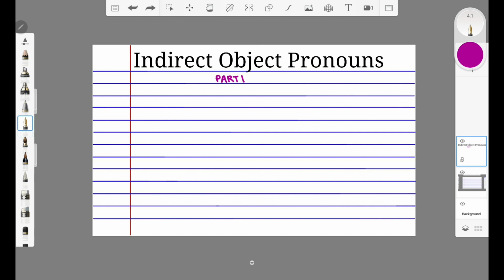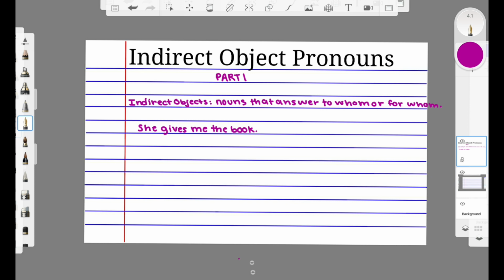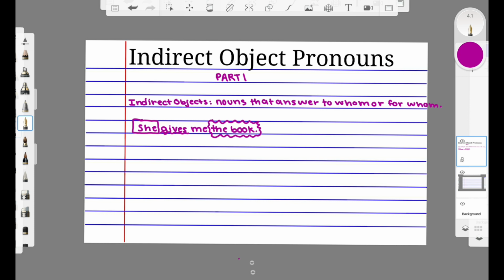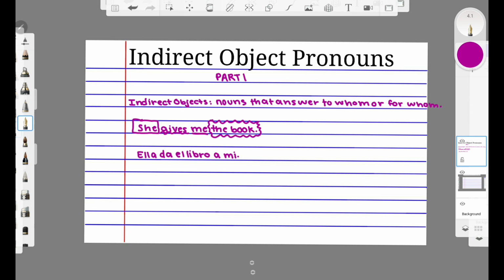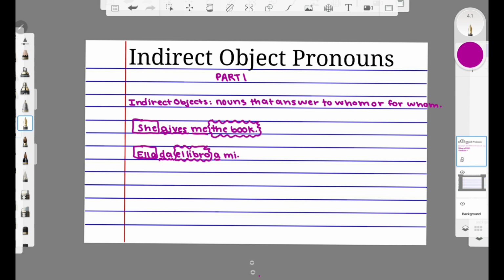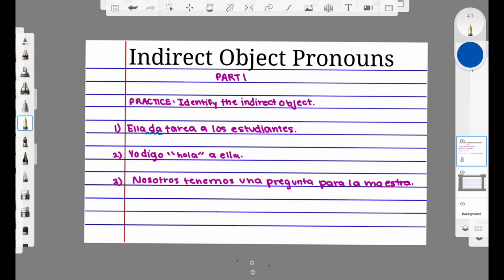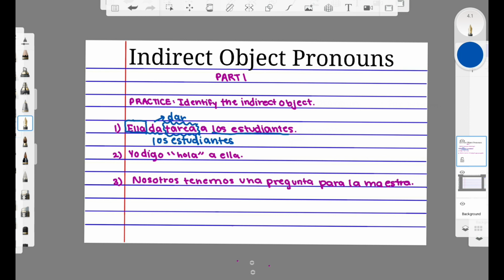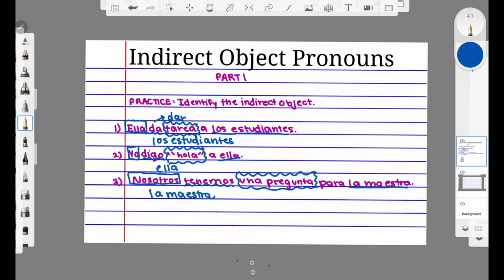Indirect Object Pronouns Part 1-Spanish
In this video, I walk you through the first part of indirect object pronouns in Spanish.